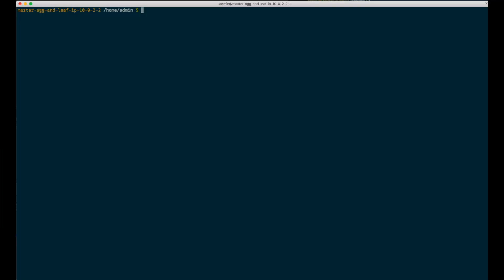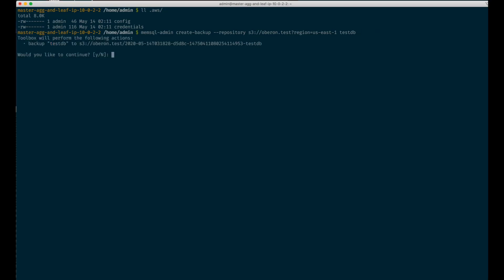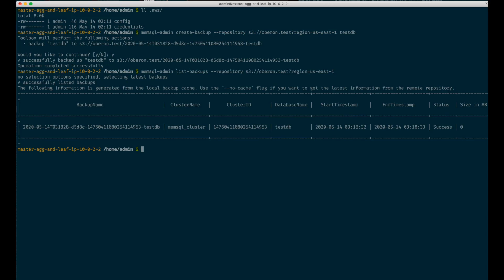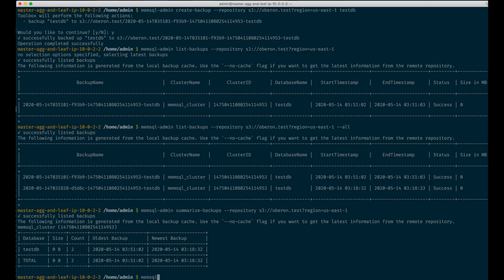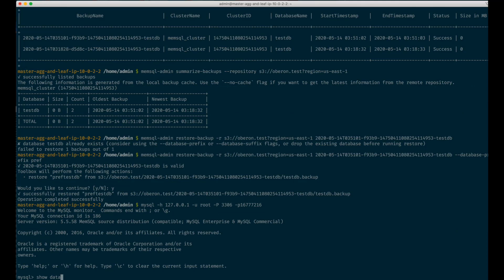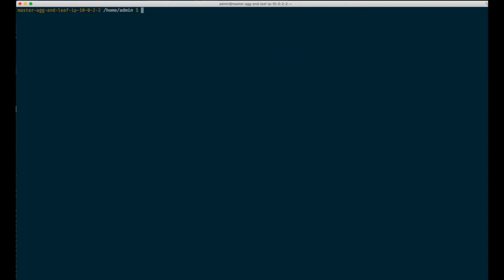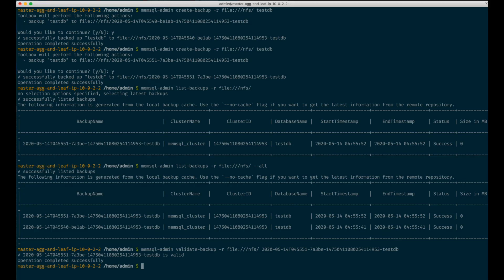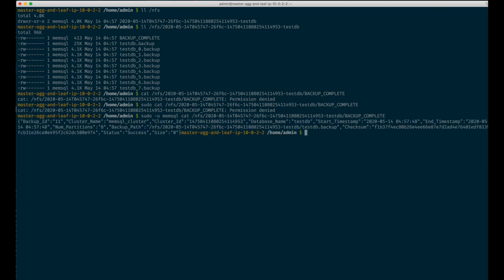Backup and Restore with SingleStore Tools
SingleStore Tools includes a really simple way to backup and restore SingleStore databases to object stores like AWS S3, Azure, and also local files. Upgrade to SingleStore Tools 1.5.0 or greater to leverage this command-line tool.